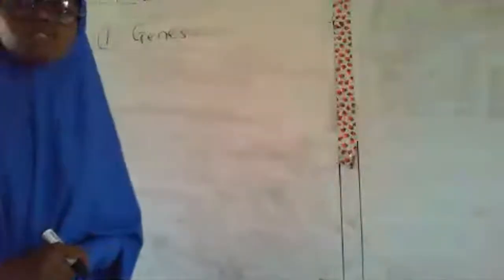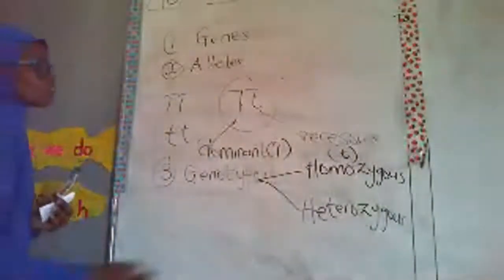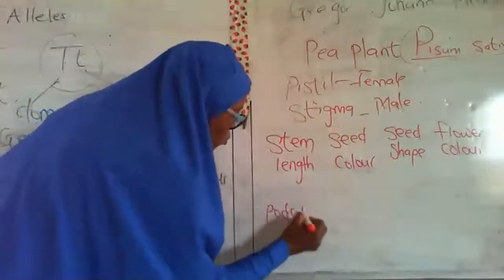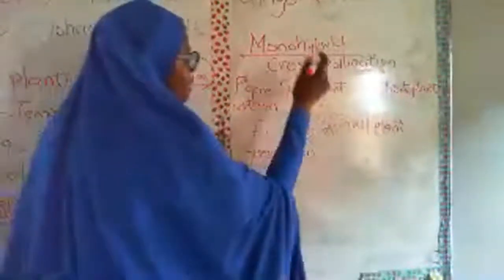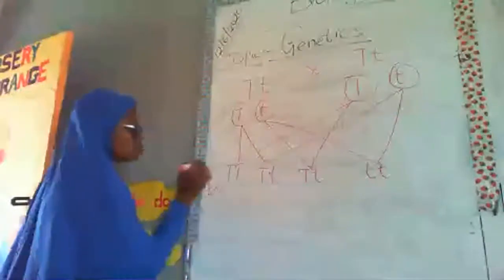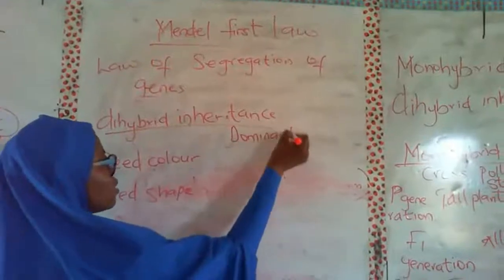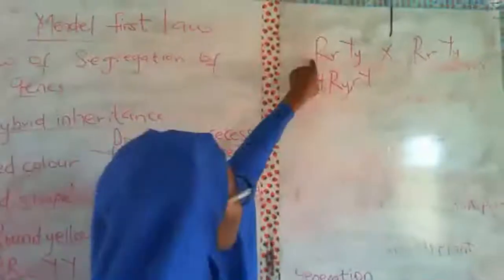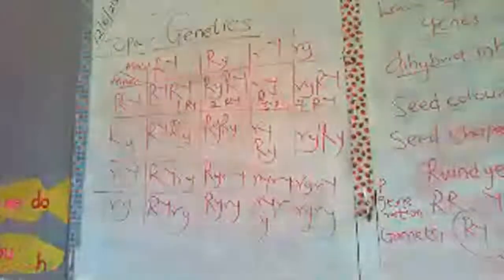Biology (Genetics) for SSS 3 by Miss Abdulazeez Mariam